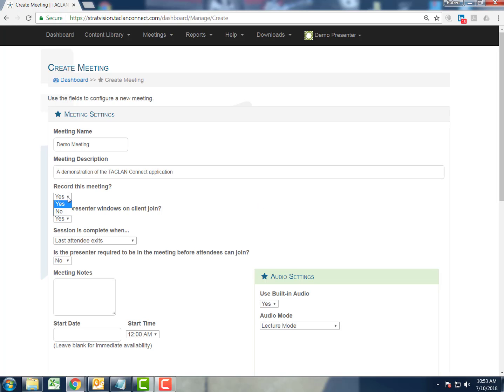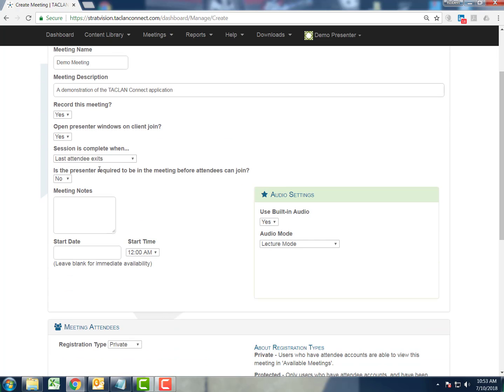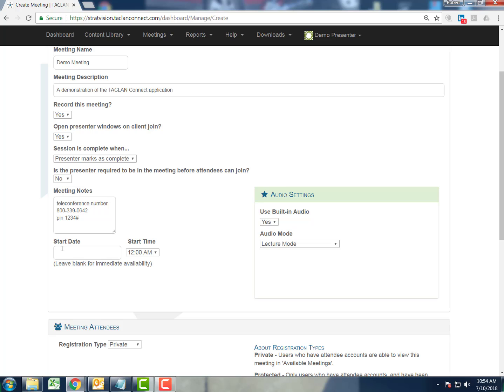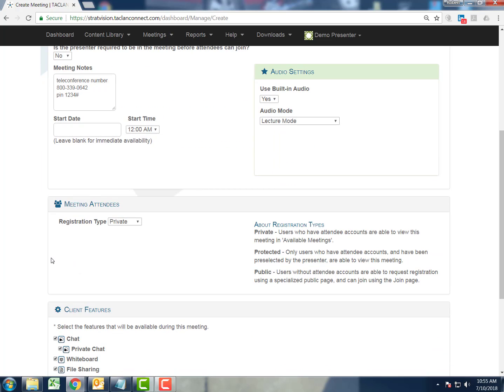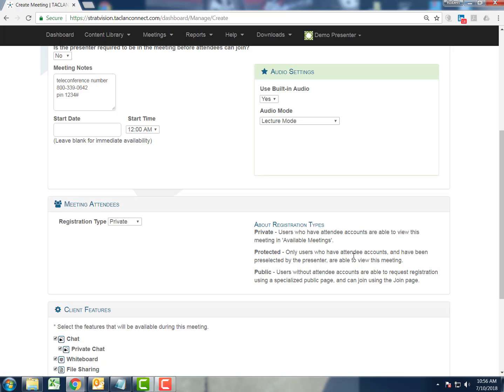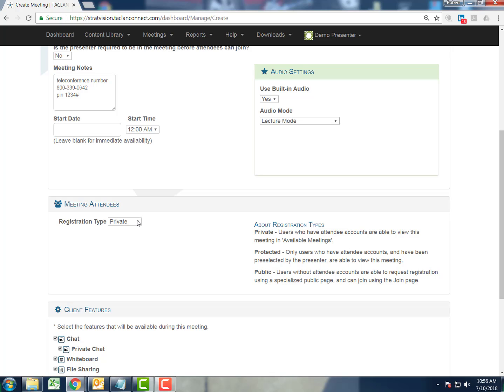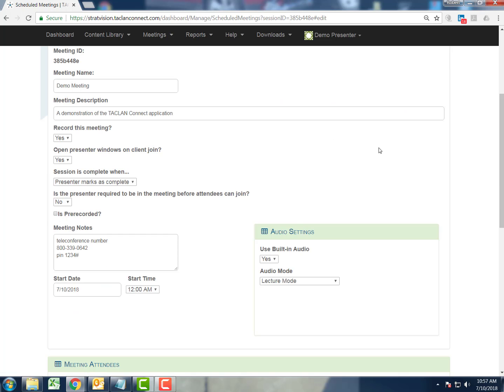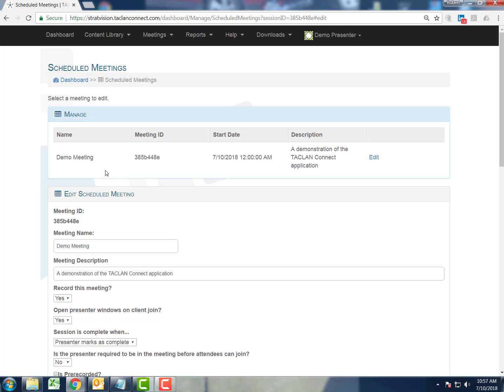B2 Meetings - Creating a private Meeting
Creating a private Meeting